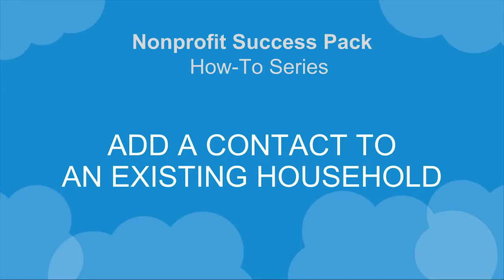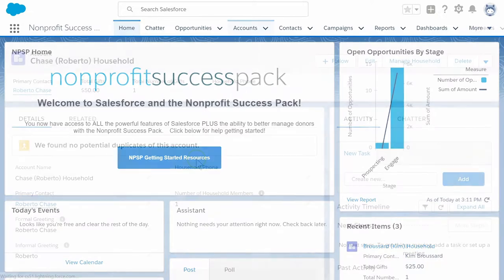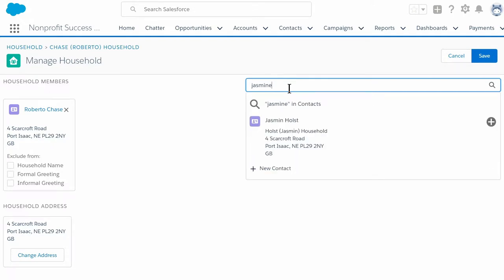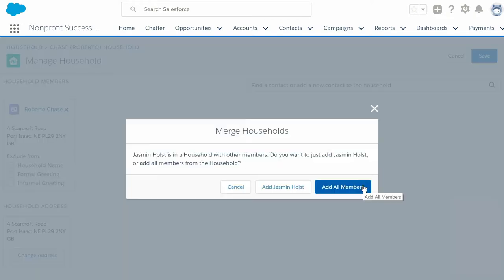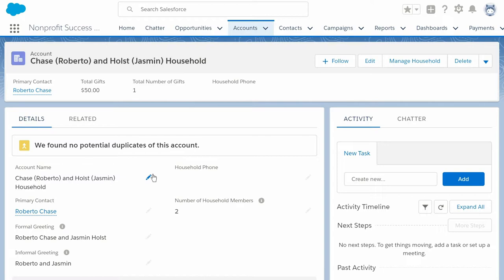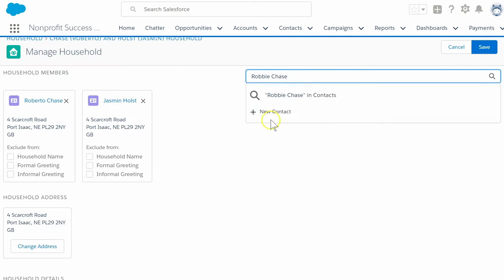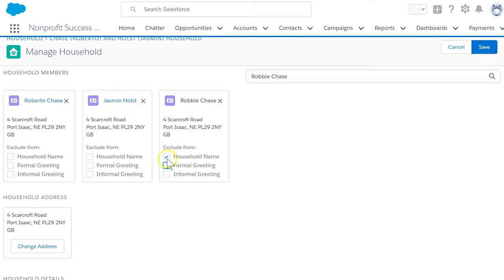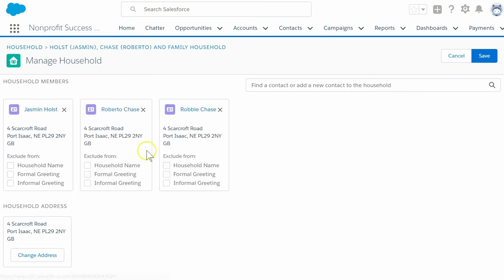Nonprofit Salesforce How-To-Series: NPSP Add a Contact to an Existing Household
This video is about how to add new contacts to existing households in the Nonprofit Success Pack.